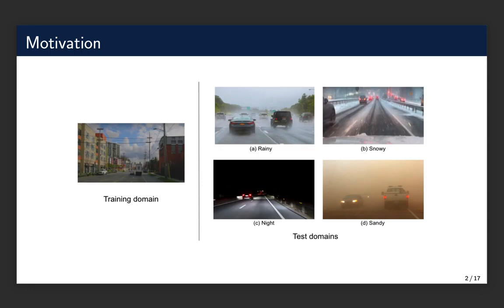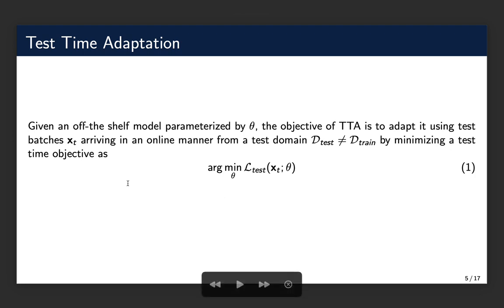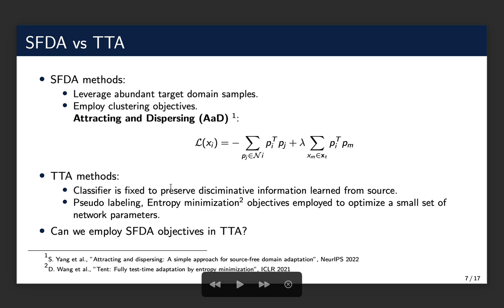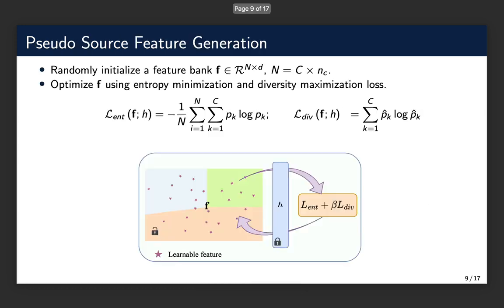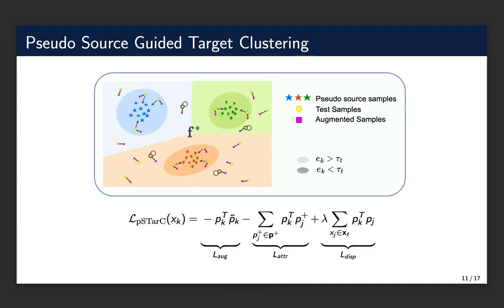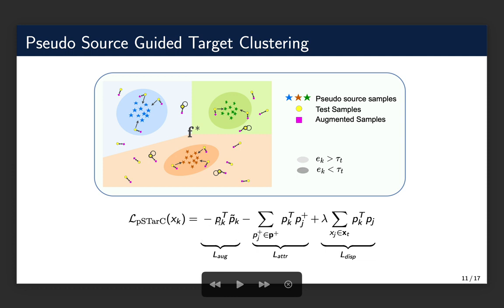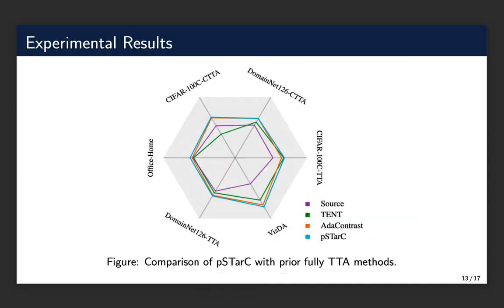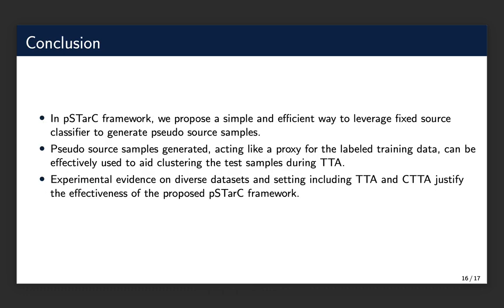pSTarC: Pseudo Source Guided Target Clustering for Fully Test-Time Adaptation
Authors: Manogna Sreenivas; Goirik Chakrabarty; Soma Biswas
 Description: Test Time Adaptation (TTA) is a pivotal concept in machine learning, enabling models to perform well in real-world scenarios, where test data distribution differs from training. In this work, we propose a novel approach called pseudo Source guided Target Clustering (pSTarC) addressing the relatively unexplored area of TTA under real-world domain shifts. This method draws inspiration from target clustering techniques and exploits the source classifier for generating pseudo source samples. The test samples are strategically aligned with these pseudo source samples, facilitating their clustering and thereby enhancing TTA performance. pSTarC operates solely within the fully test-time adaptation protocol, removing the need for actual source data. Experimental validation on a variety of domain shift datasets, namely VisDA, Office-Home, DomainNet-126, CIFAR-100C verifies pSTarC's effectiveness. This method exhibits significant improvements in prediction accuracy along with efficient computational requirements. Furthermore, we also demonstrate the universality of the pSTarC framework by showing its effectiveness for the continuous TTA framework.